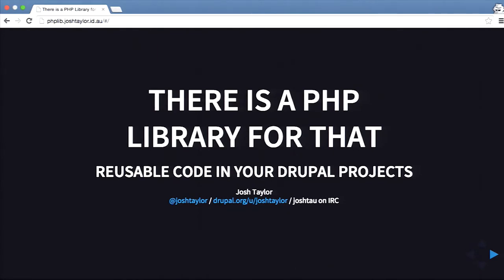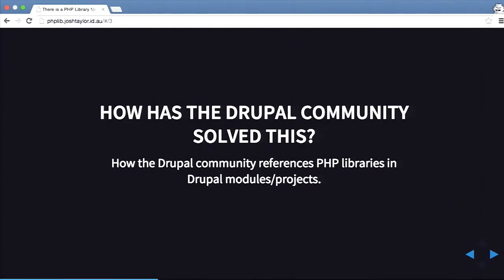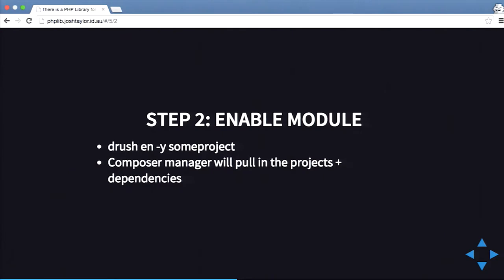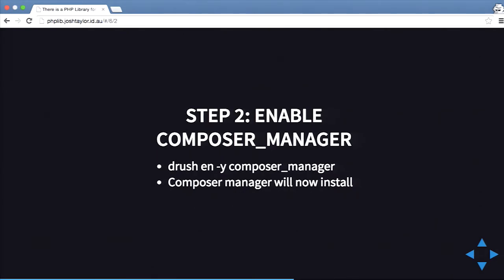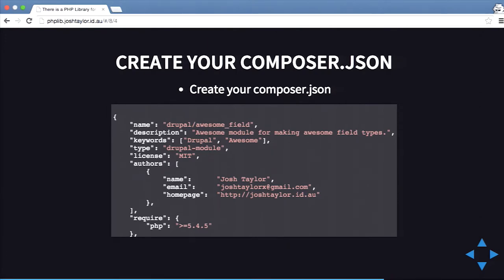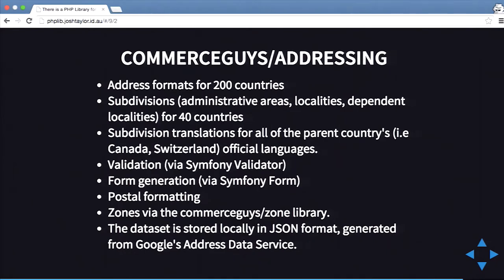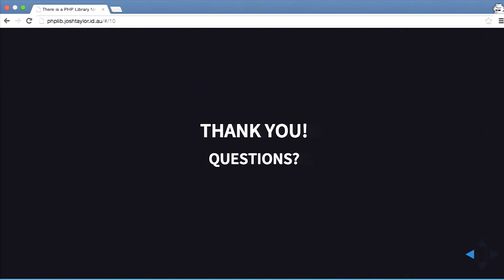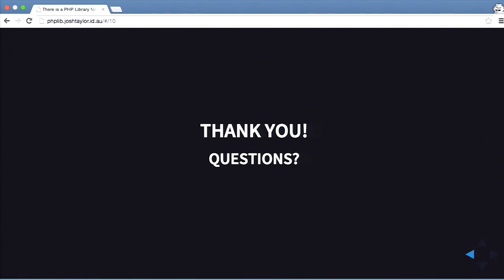There is a PHP library for that by Josh Taylor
Josh Taylors presentation at DrupalSouth 2015 in Melbourne